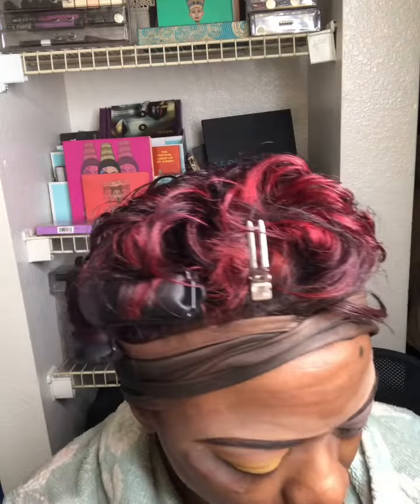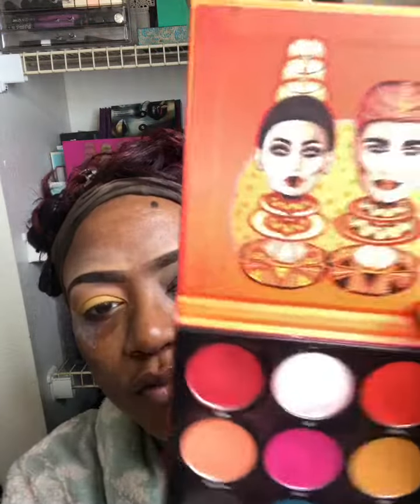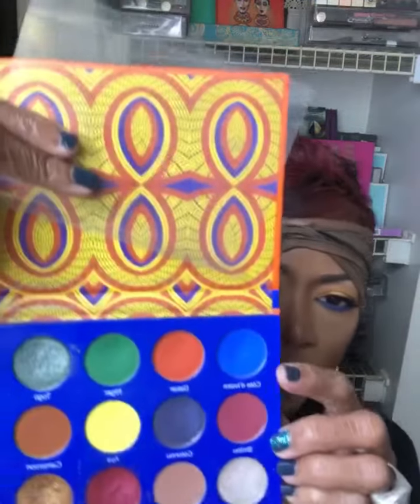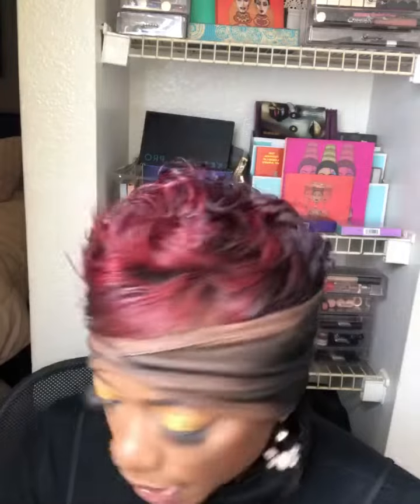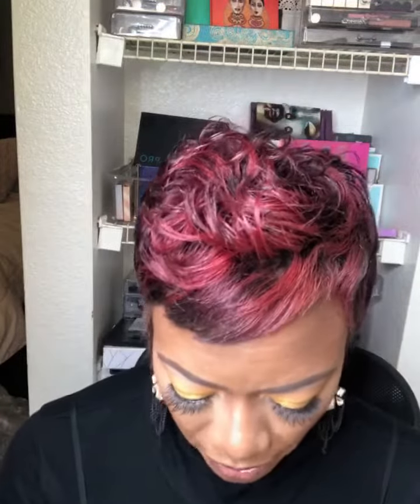KmbrlyInks: My IG Stories Quick Eyelook with a pop of color